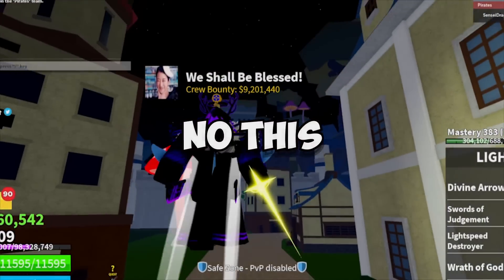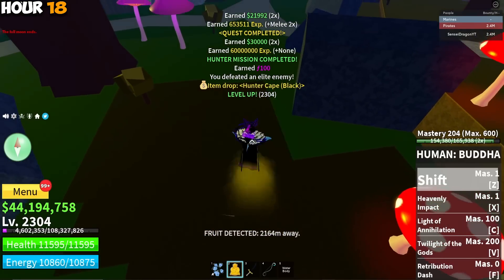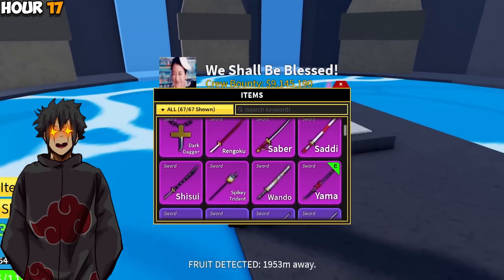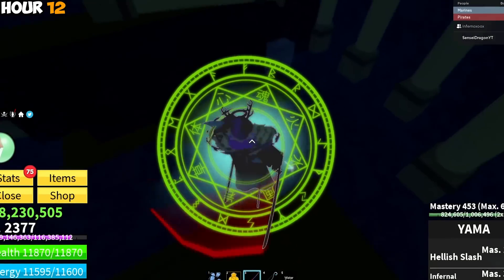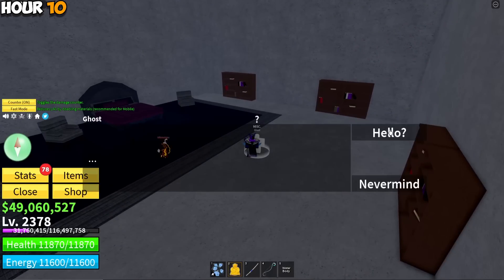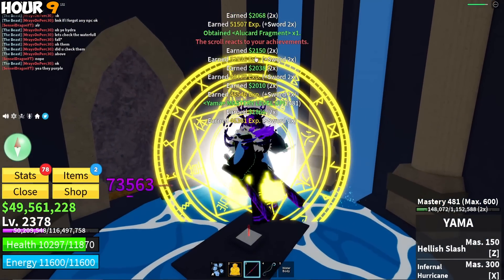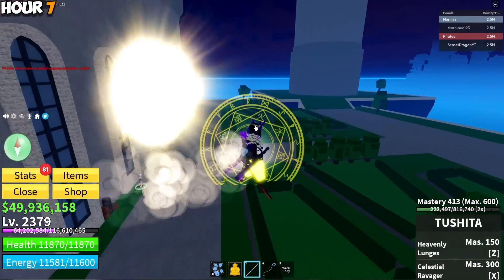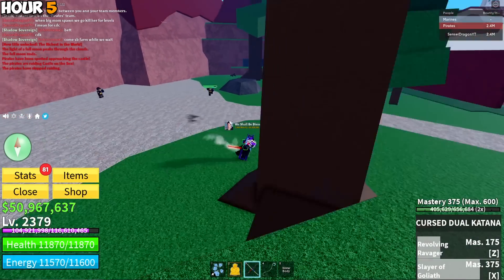24+ HOURS Farming CURSED Dual Katana GOT Me In Blox Fruits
24+ HOURS Farming CURSED Dual Katana GOT Me In Blox Fruits

Name - _senseidragon_

Name - @DragonY18604538

Discords:
Main

Roblox Name: SenseiDragonYT

PLEASE Check Them Out They Do Amazing Work^^ ♥